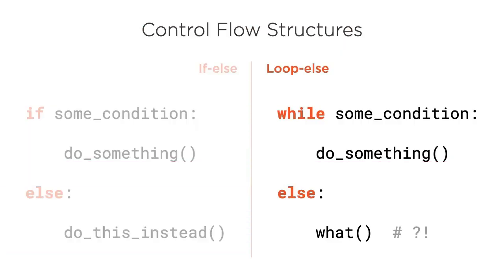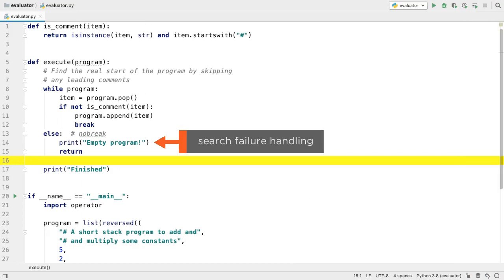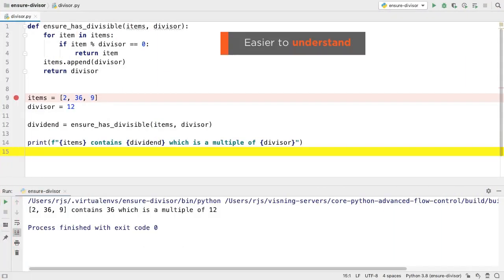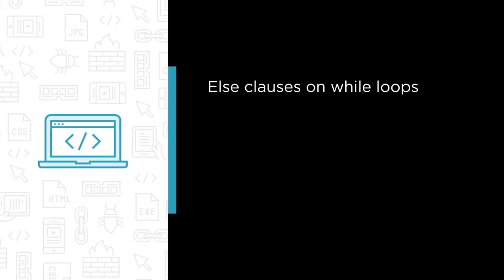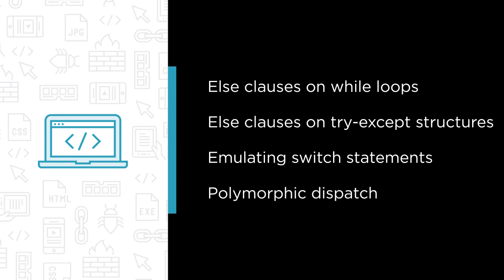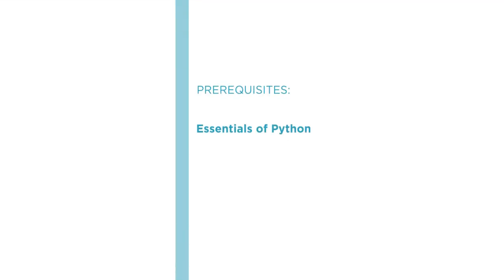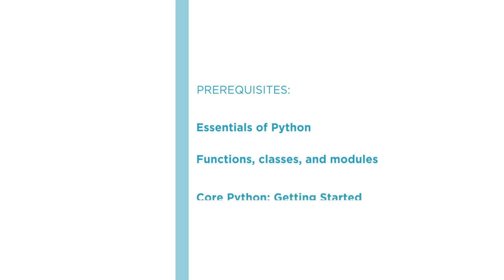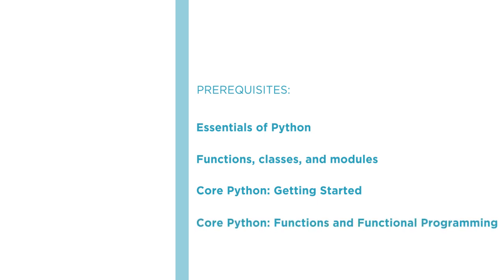Python Skills: Core Python: Advanced Flow Control Course Preview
Join Pluralsight authors Robert Smallshire and Austin Bingham as they walk you through a preview of their "Core Python: Advanced Flow Control" course found only on Pluralsight.com. Build your technology skills with their help by learning loop-else clauses, try-else clauses, and how to perform mutli-way branching and leverage short-circuit evaluation. Visit Pluralsight.com to start learning advanced Python skills today!